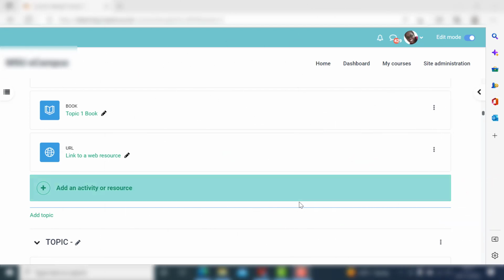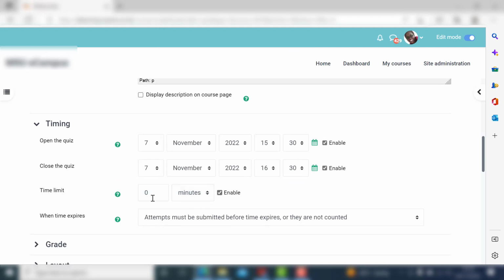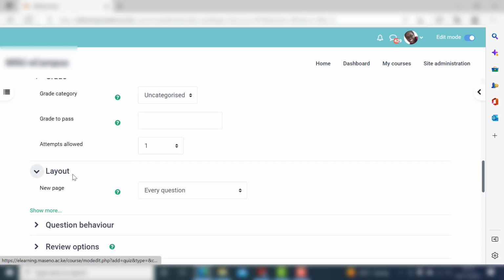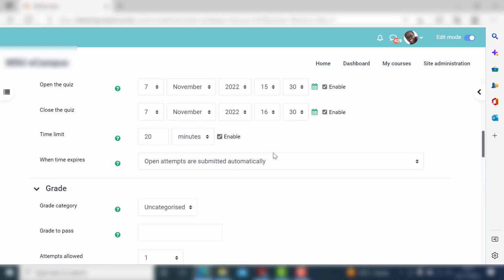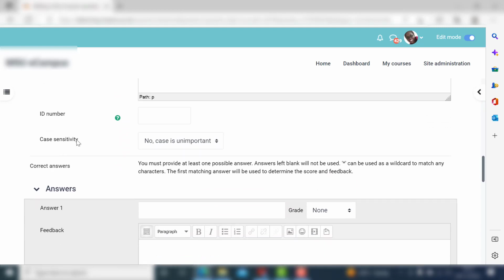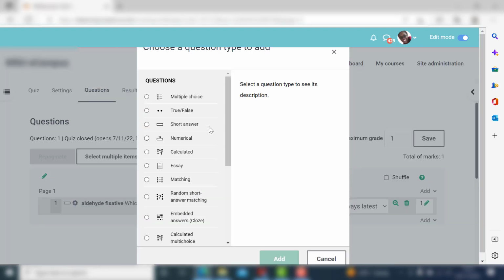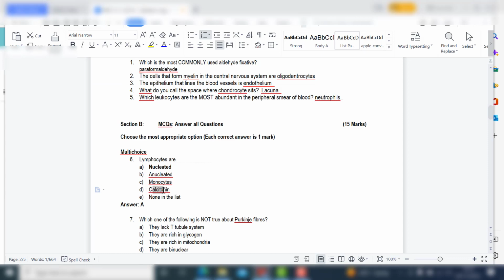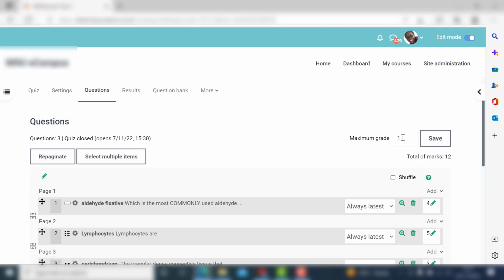Adding a Quiz and Quiz Questions to a Moodle Course